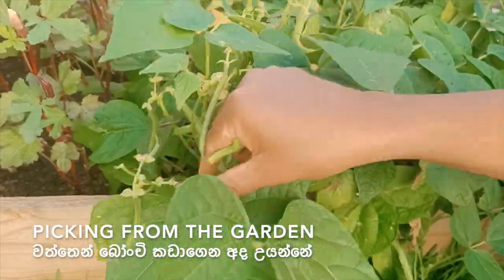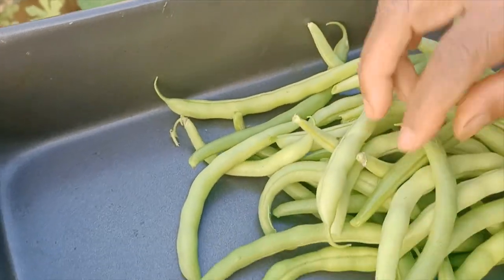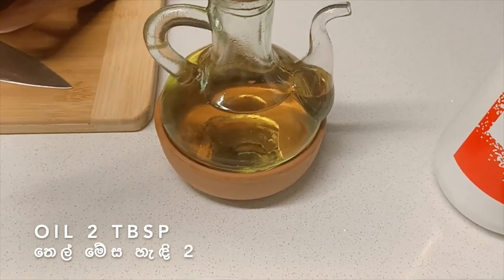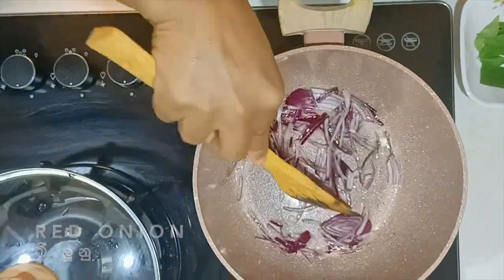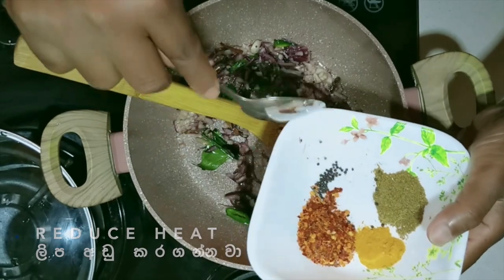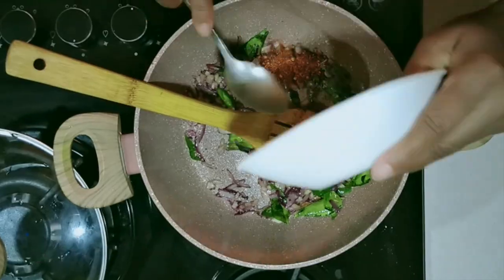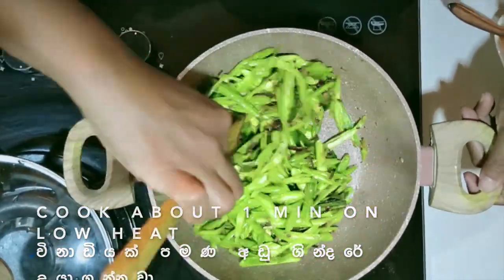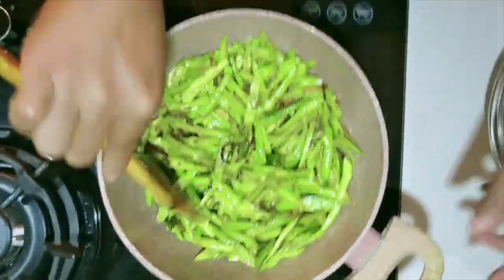Homegrown Green Beans Fry / වත්තේ බෝංචි තෙල් දාලා උයමු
ඔබට අලුත්ම සහ වෙනස්ම රෙසිපි සහ අදහස් ඉක්මණින් ගෙන ඒමට මගේ චැනලයට සබ්ස්ක්‍රයිබ් වී රැඳී සිටින්න

(In video SUBTITLES in English and Sinhala)